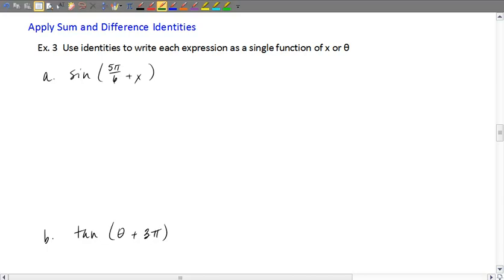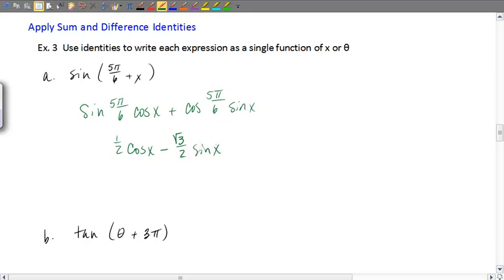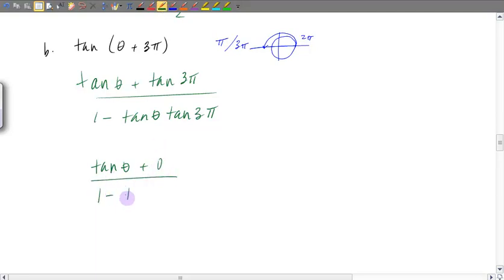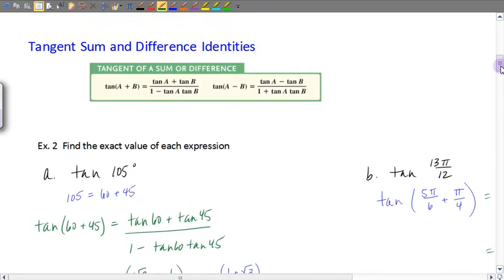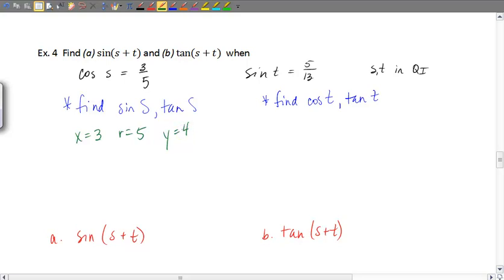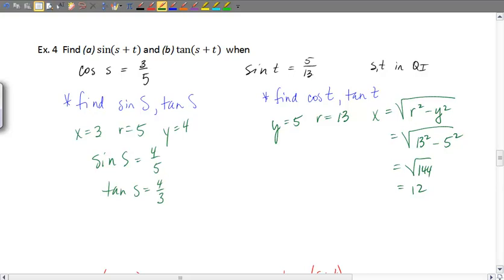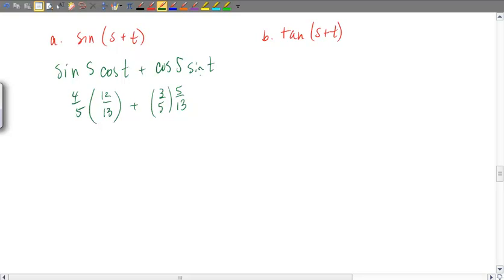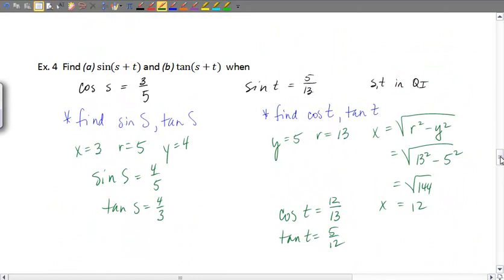5.4b Apply Sum and difference